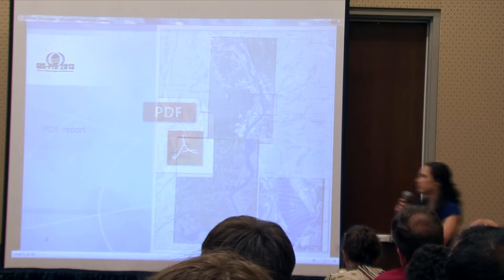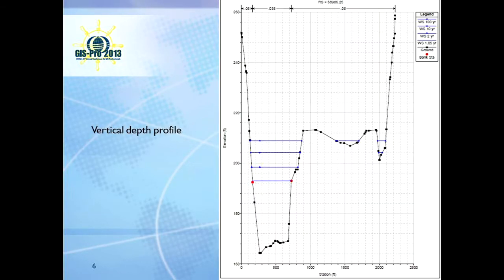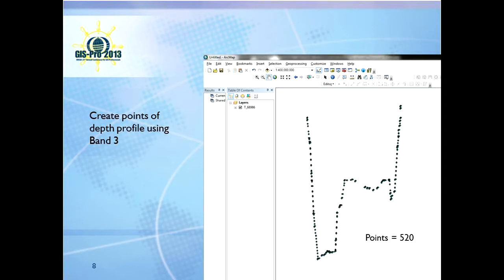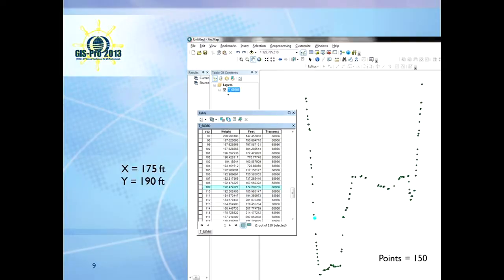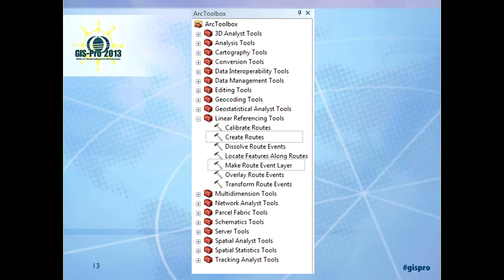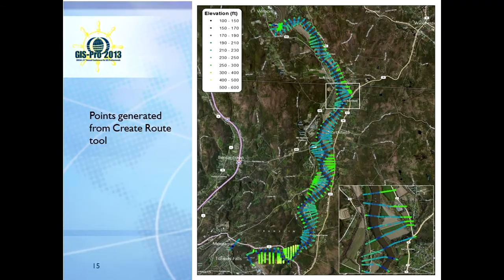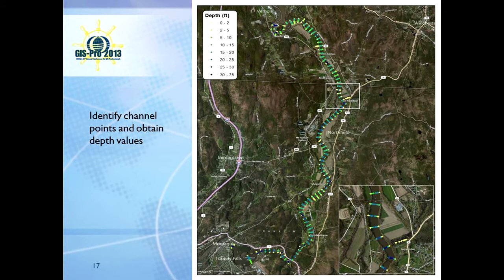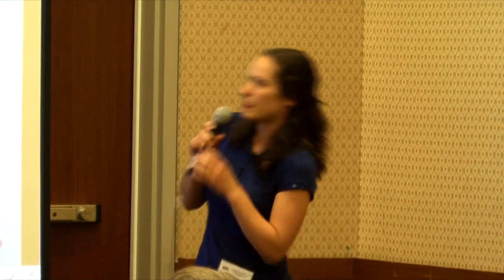Rachel Shmookler - IGNITE GIS-Pro 2013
Extracting River Bathymetry from a PDF Report in GIS